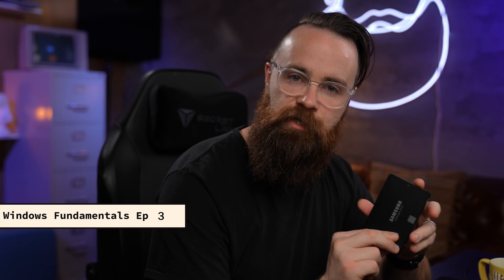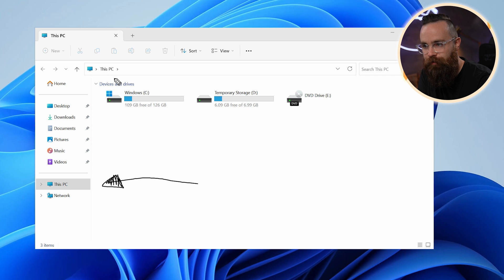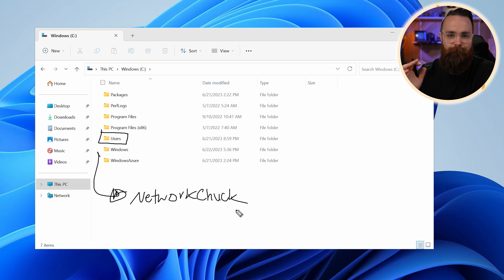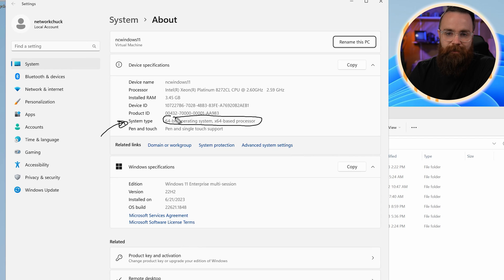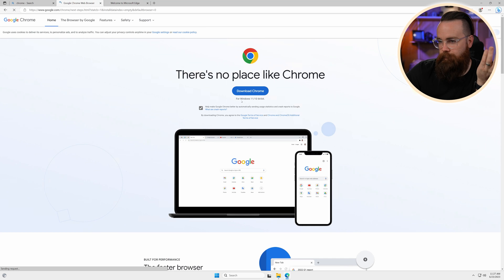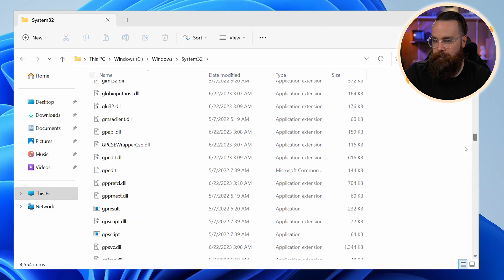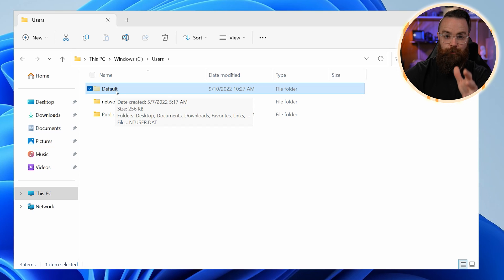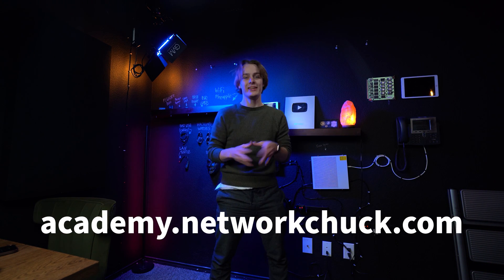Windows OS Structure // Windows Fundamentals // EP 3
To use Windows effectively, it is essential that we understand where files and folders are located, and how they are organized. In this episode, we will learn how to use File Explorer to discover where Windows stores all of its data, and get a better understanding of the structure for the Windows operating system.